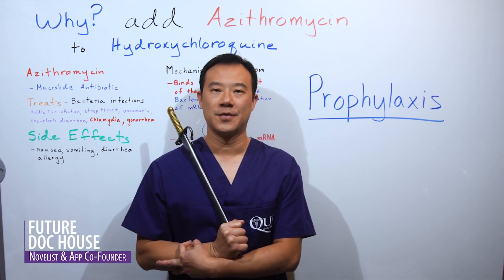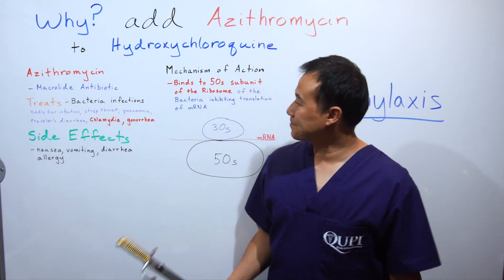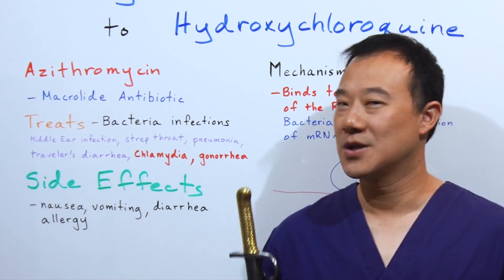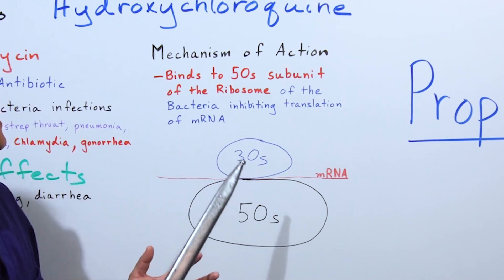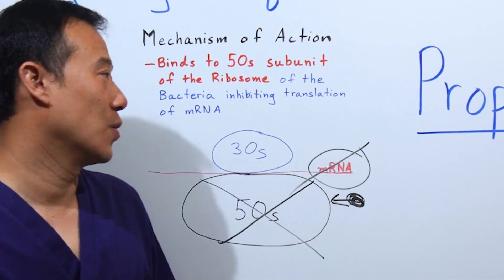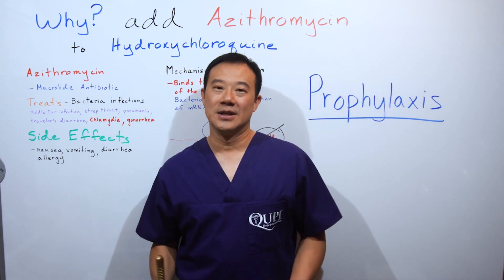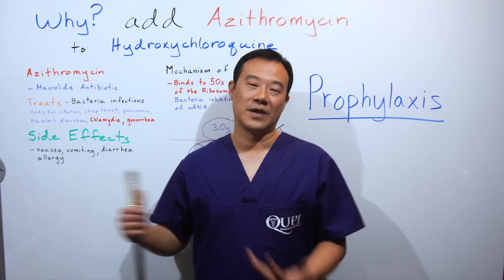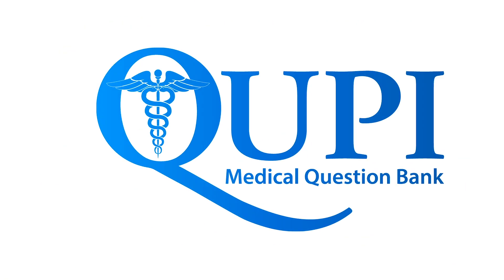Why? Add Azithromycin to Hydroxychloroquine or Chloroquine. Cure for Covid19?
Coronavirus is killing many globally, and the death toll continually rises. We should be concerned because we still don't want to accidentally kill our elderly or any loved ones by spreading this virus to them. An old medicine for malaria Hydroxychloroquine is being hailed as a cure or treatment along with Azithromycin, Future Doc House here to explain to you how this combination of medicines works.

Future Doc House aka J. T. Madicus here as your Lecturer. Having studied medicine for 5 years in three different countries, Future Doc House brings insight and simplifies the medicine to his viewers.

Follow J. T. Madicus

Purchase my non-fiction book 'Is There a Doctor Aboard'

Kindle version

Purchase my new novel 'Final Diagnosis - No Second Chances Book One' on Kindle